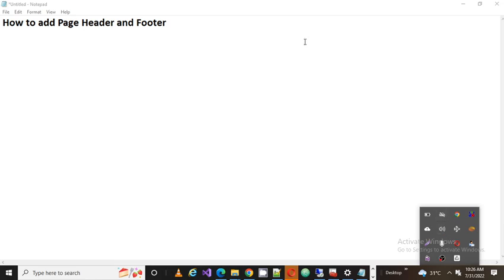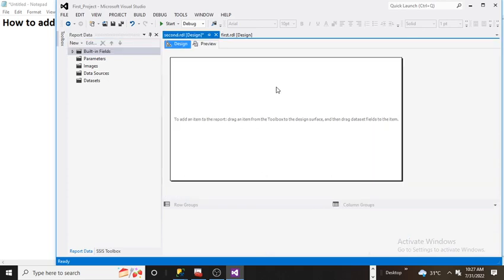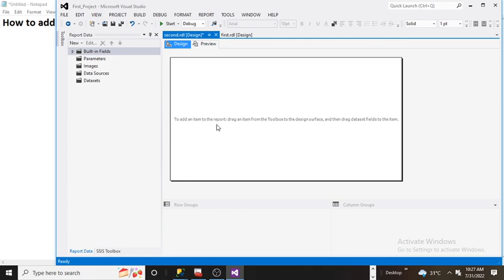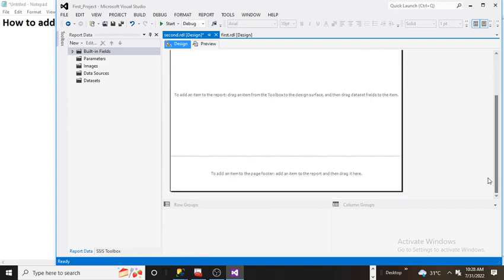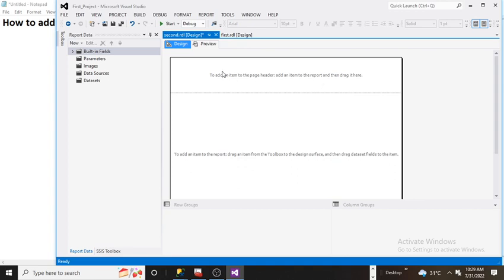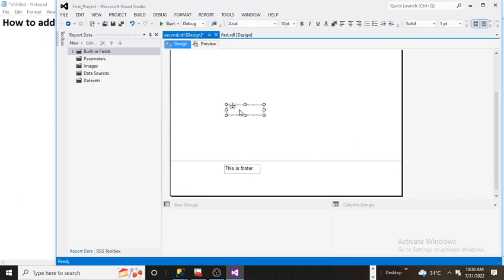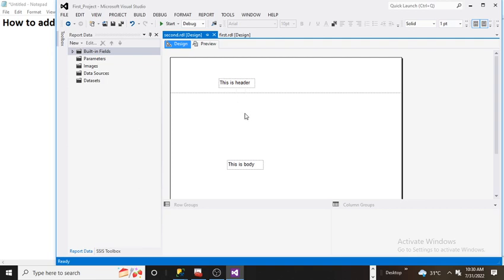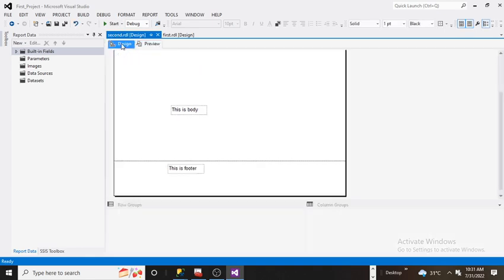Header and Footer in SSRS||SQL Server Reporting Service (SSRS)||MSBI||SQLISEASY